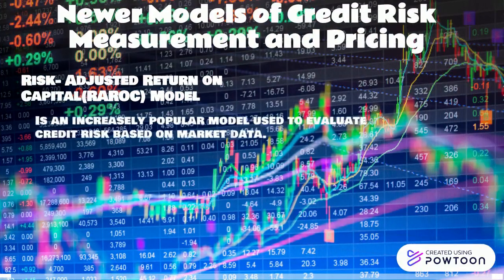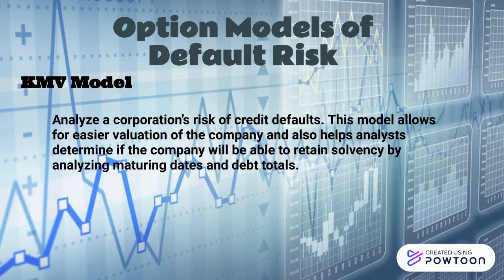Copy of Credit Risk- ba 122-new.pptx (2)